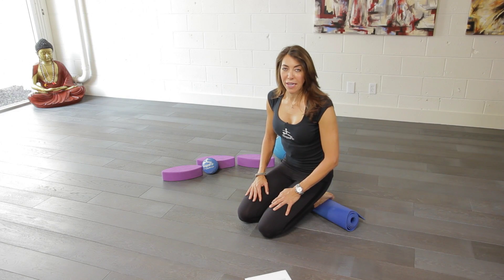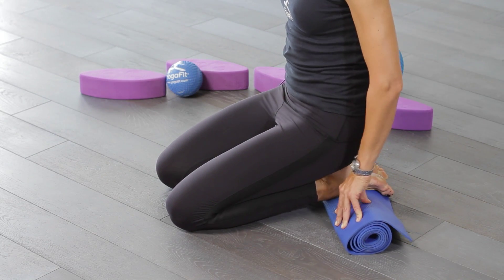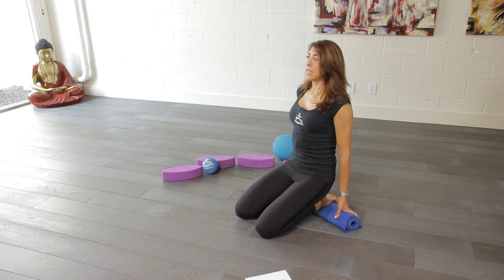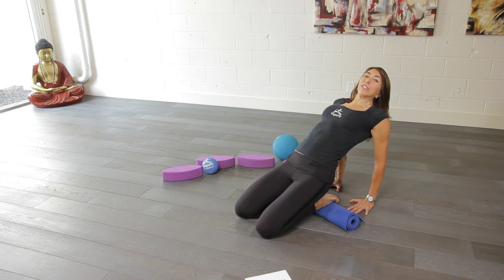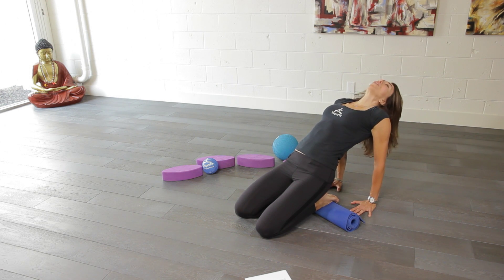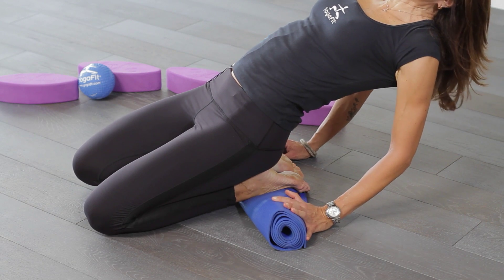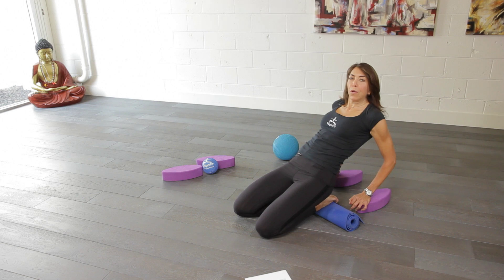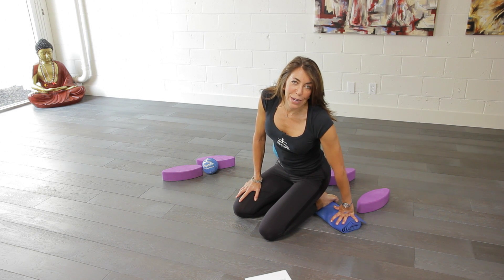Stretching for Knees & Quadriceps : Stretching Techniques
Tight knees and quadriceps are an unfortunately common part of working out. Stretch for the knees and the quadriceps with help from the President and founder of YogaFit, Inc. in this free video clip.

Series Description: Exercise isn't just for losing weight - certain stretches and positions can also be great for relieving pain from a wide variety of different conditions. Get tips on stretches and exercise with help from the President and founder of YogaFit, Inc. in this free video series.